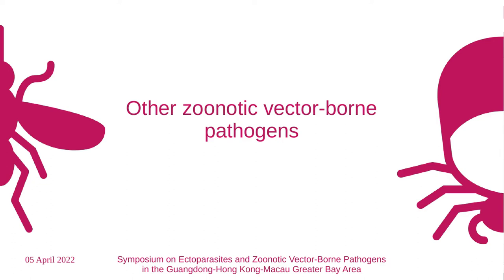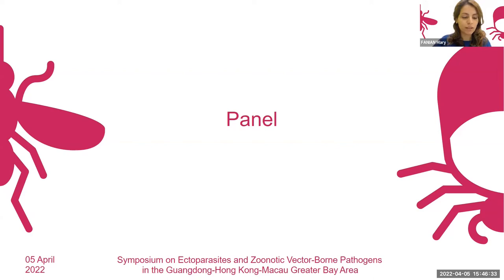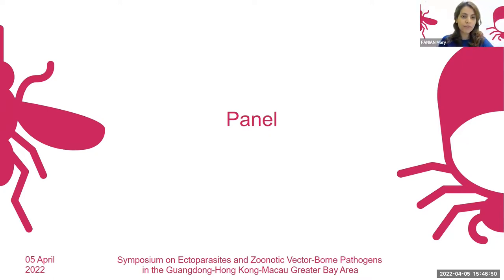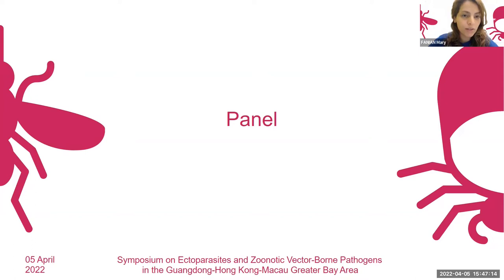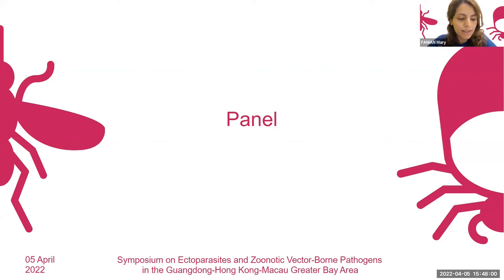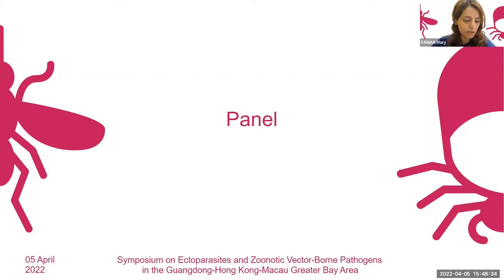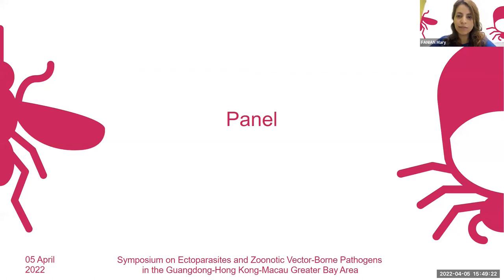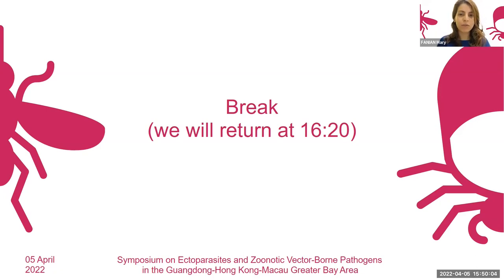Panel: Other zoonotic vector-borne pathogens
Panel members

- Professor Abdullah Saghir Ahmad
- Dr Arslan Ahmed
- Muhammad Umair Aziz

Session Chair: Maryam Fanian and Esa Karalliu